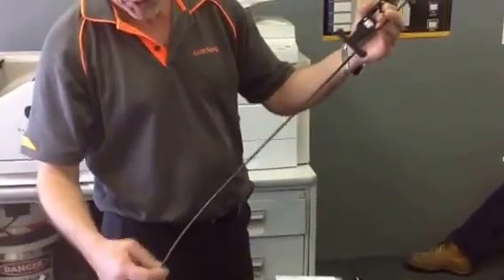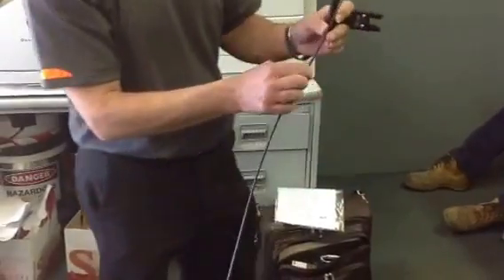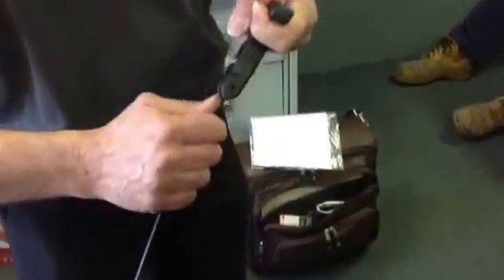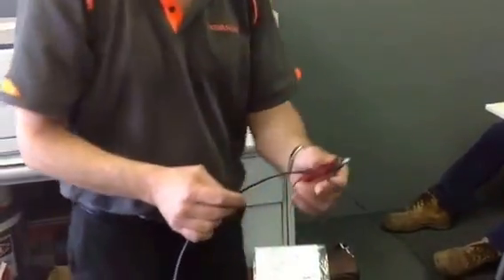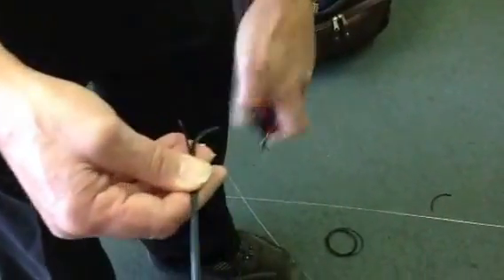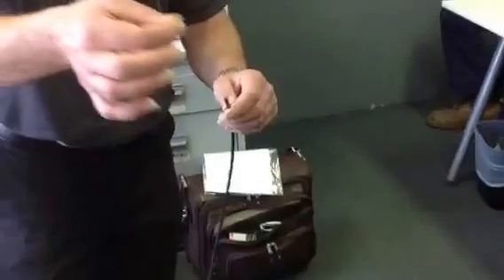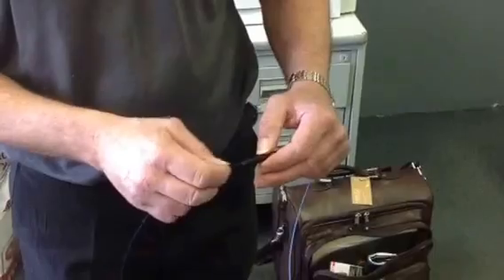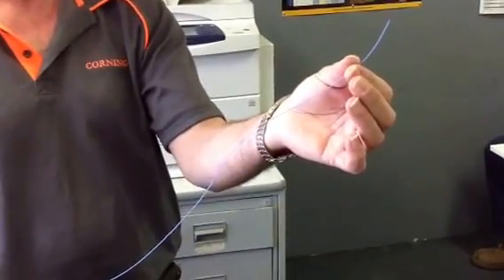Corning ROC cable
Removal of outer cladding and strength membranes to expose fibre.